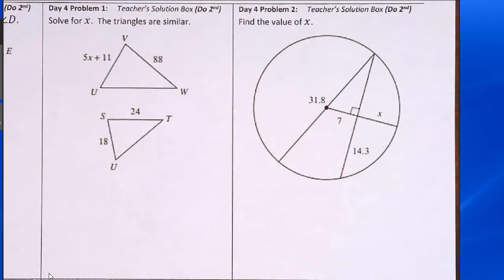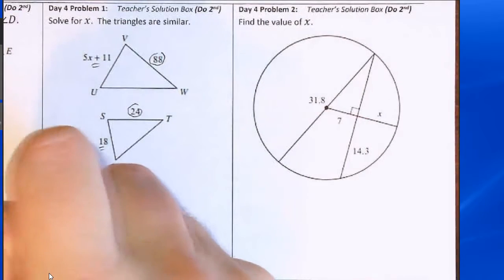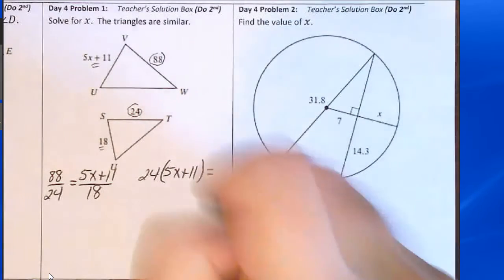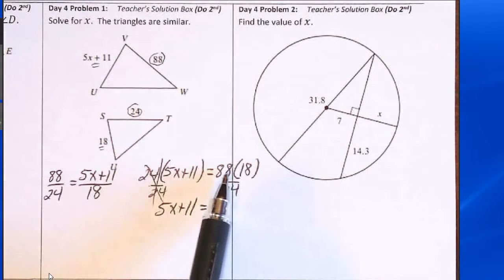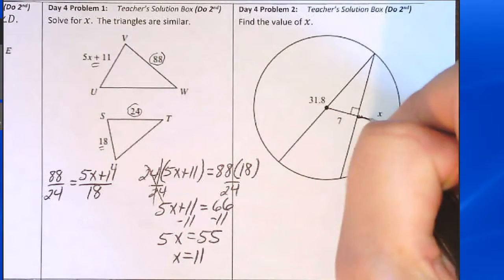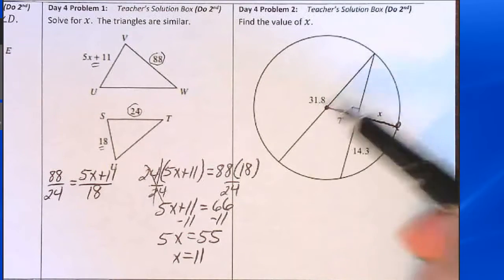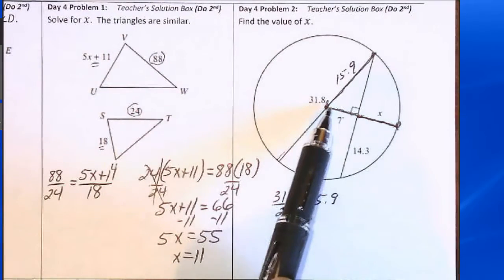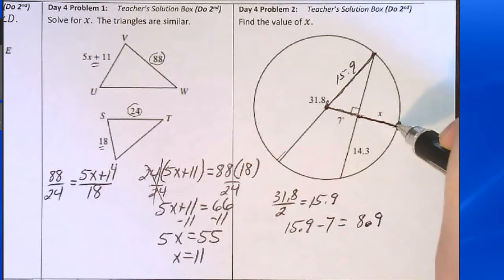Geo bellwork Wk 6 Day 4 solution